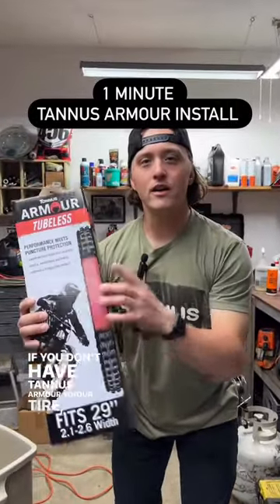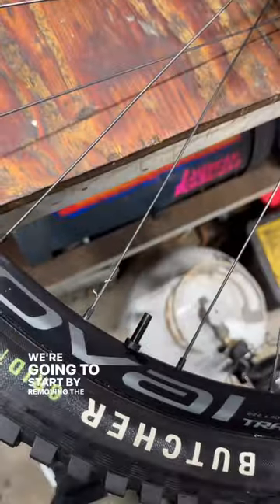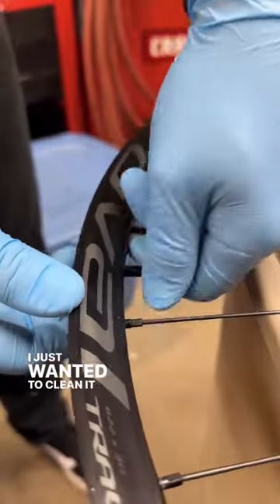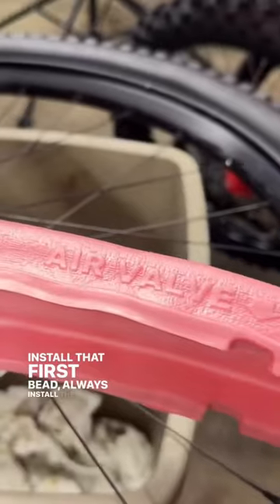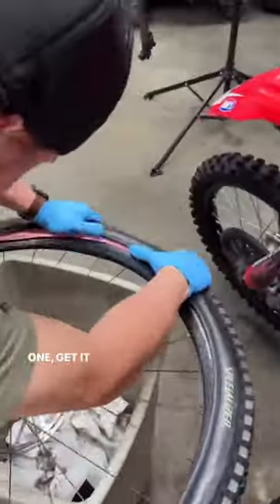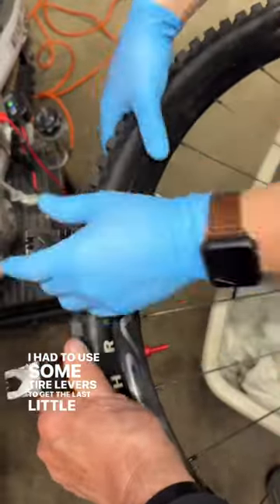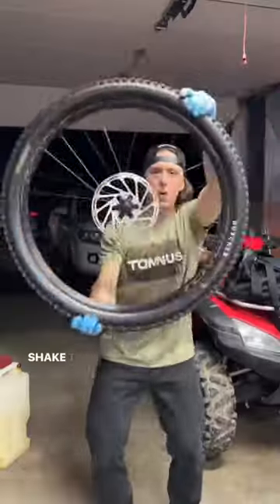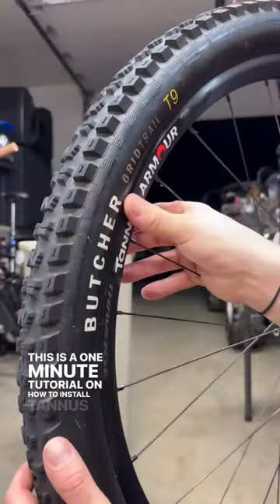1 minute install | Bike Inserts ⭕️